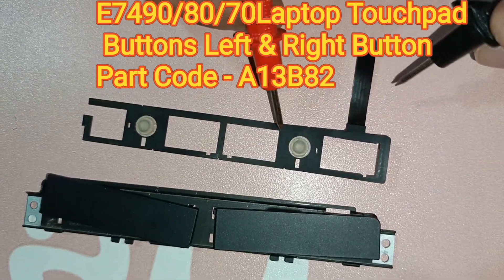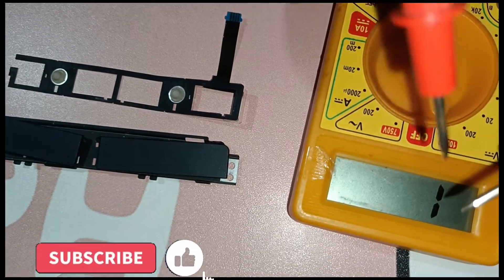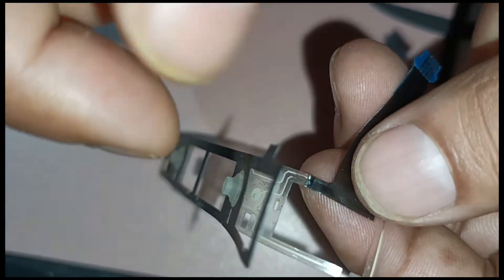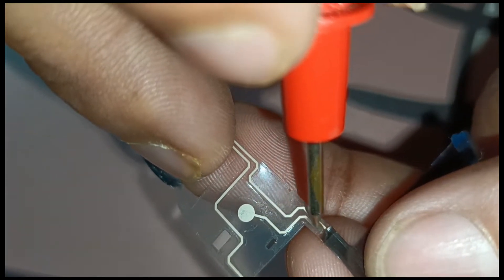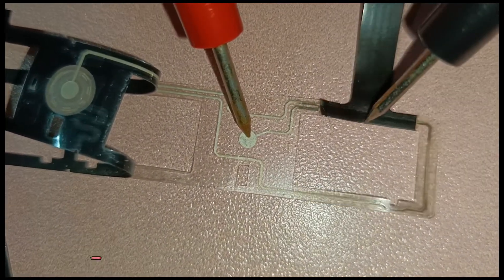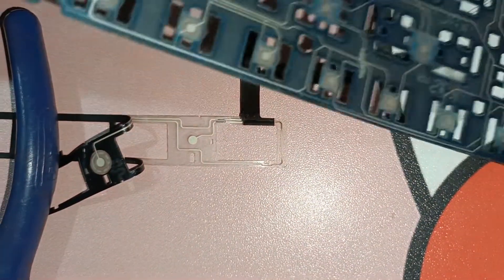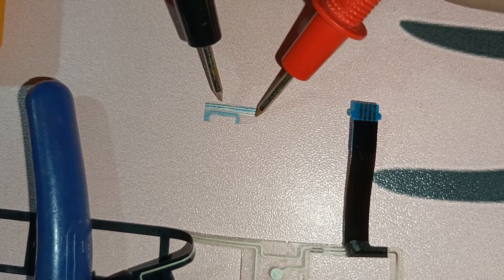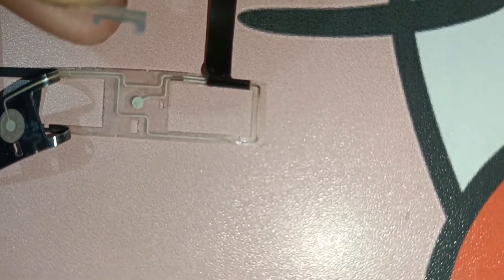Dell laptop touchpad not working Latitude 7490 II Repair DIY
How do I fix my touchpad buttons not working?

Can touchpad be repaired?

How do I know if my touchpad is broken?

Dell Solved: Touchpad not working

You may try to repair it when you find this is related to the Hardware Issue.